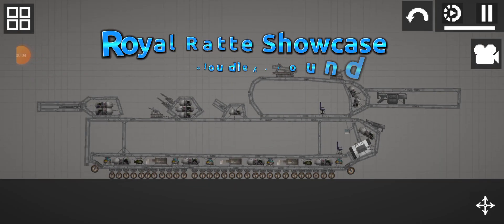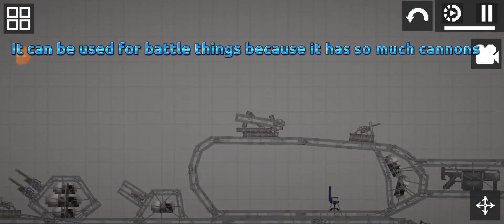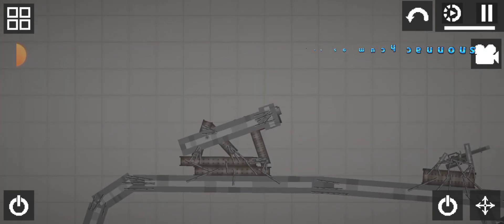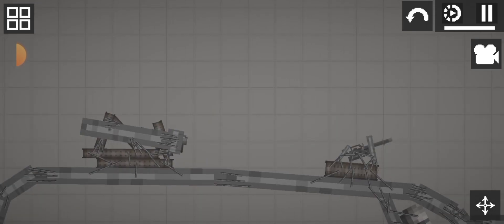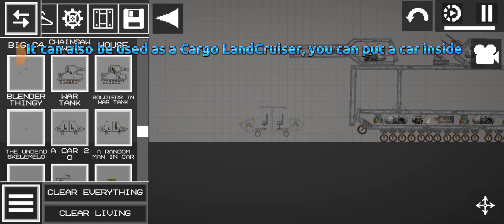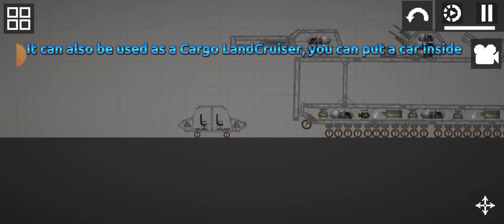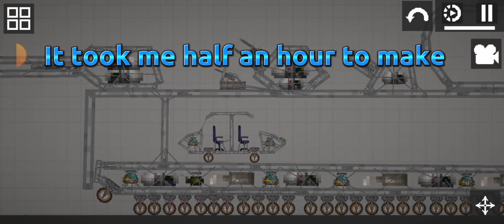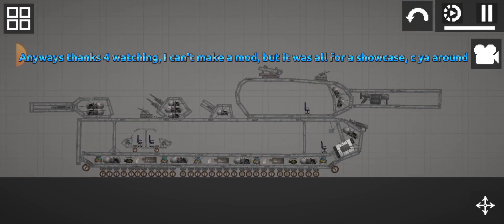Royal Ratte Showcase [If you're bored, build this: Part 1]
I made it on melon playground [No hate]